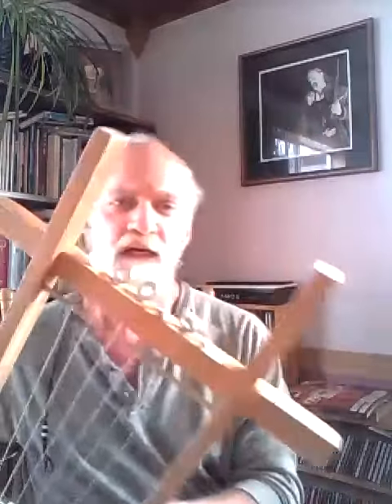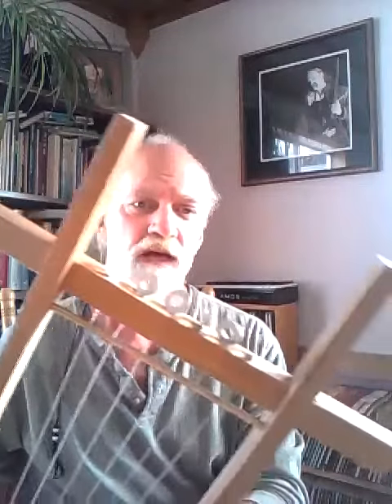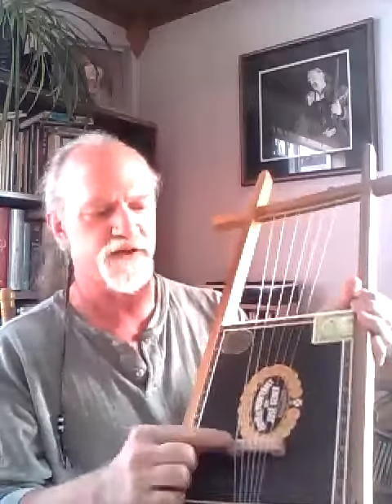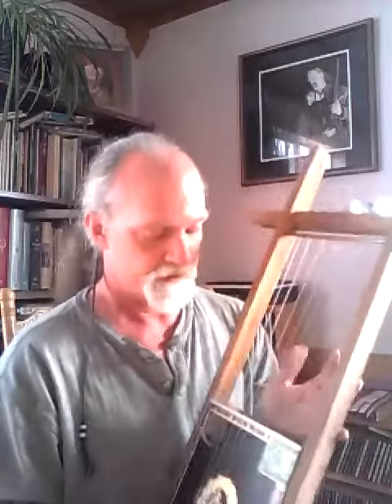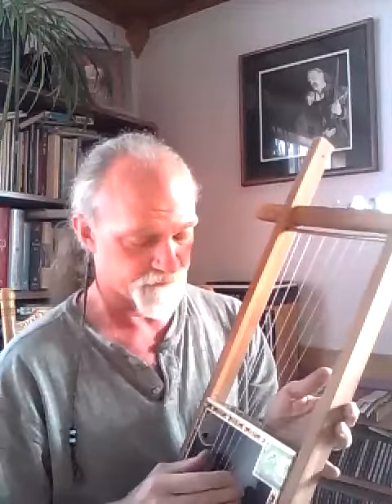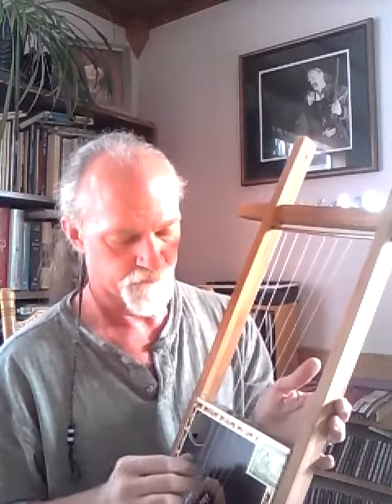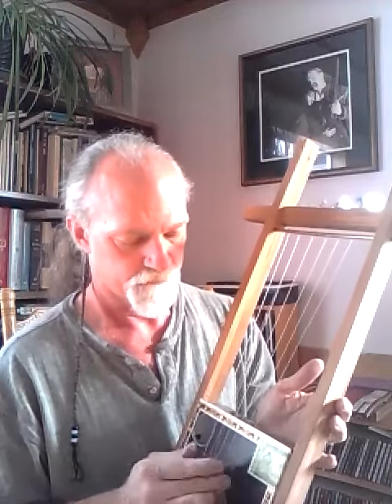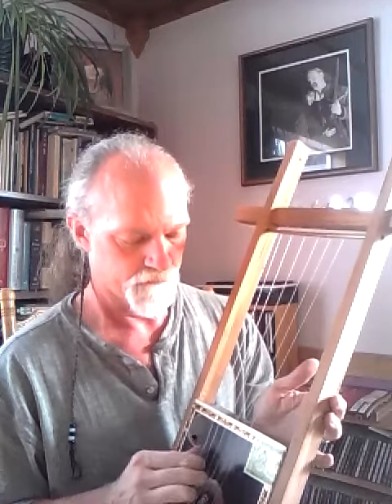Cigar box lyre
Introducing the lyre.